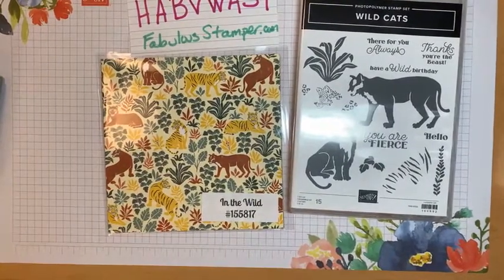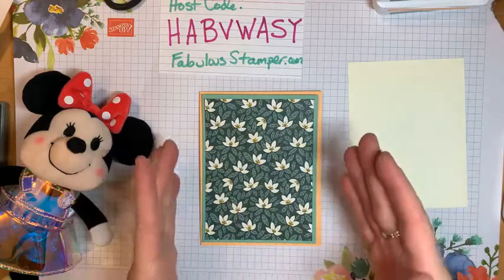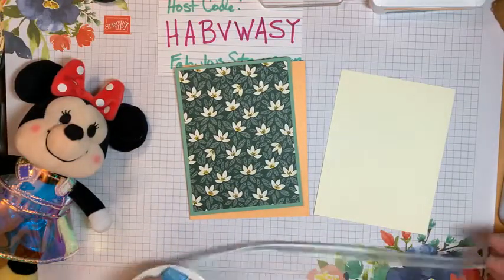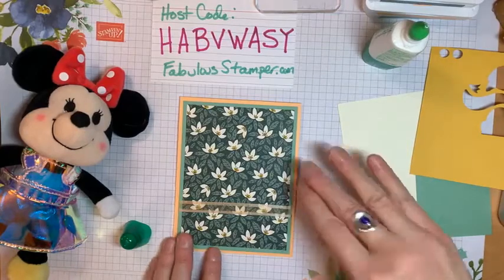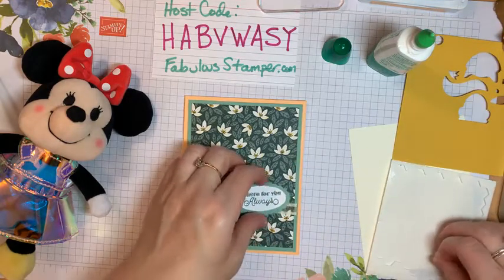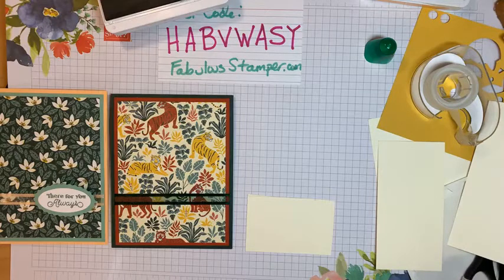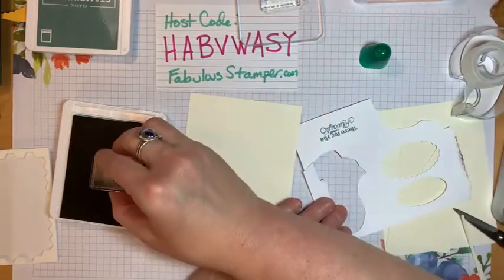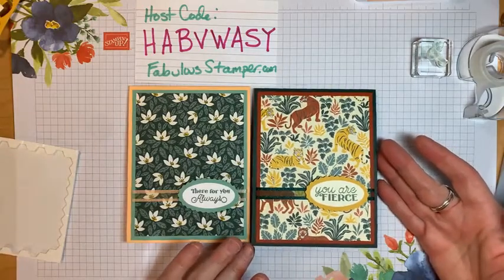Simple Cards Using Wild Cats and In the Wild DSP from Stampin' Up